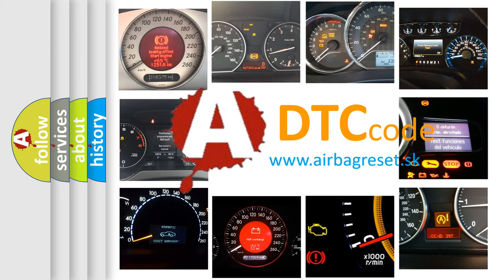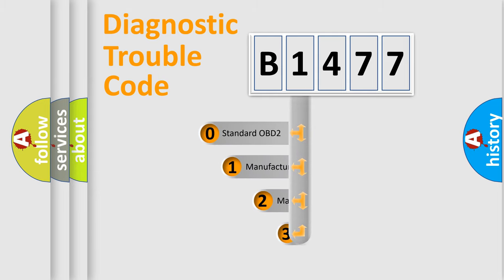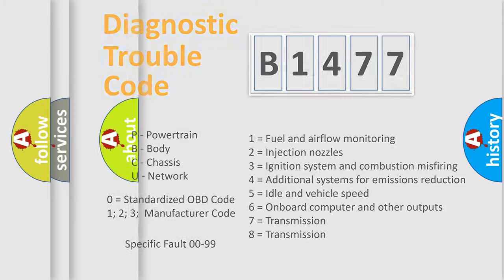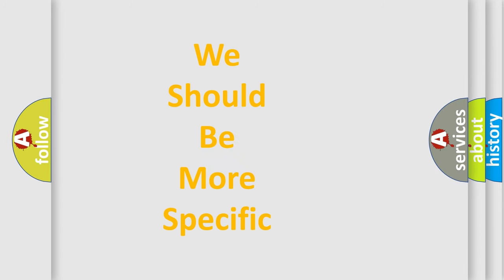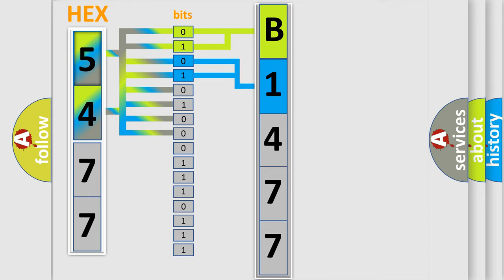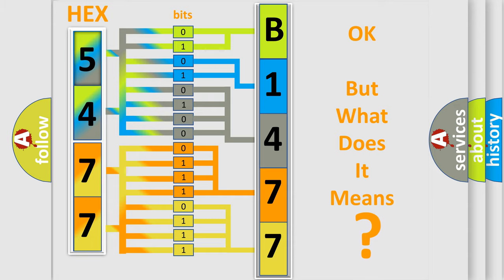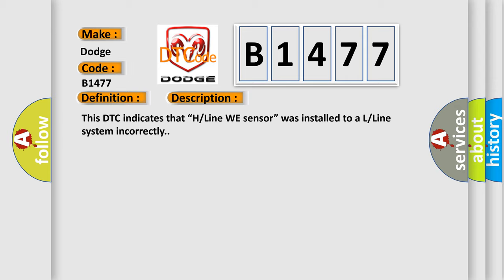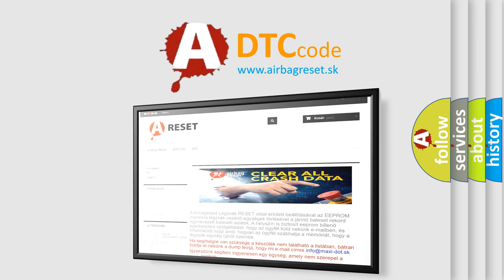DTC Dodge B1477 Short Explanation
Contents:
0:21 Basic DTC analysis according to OBD2 protocol standard.
1:48 Insight into programming
2:58 A diagnostically understandable description of the Diagnostic Trouble Code
3:05 Basic error definition

Make:
Dodge
Code:
B1477
Definition:
Wheel Sensor 3 Wrong Type Installed
Description:
This DTC indicates that “H or Line WE sensor” was installed to a L or Line system incorrectly.
Cause:
 If the sensors option is LOW,Re-register the sensor and transfer into HIGH B68 with TPMS Exciter and check if there is no DTC left. L or Line Sensor 2 has been Installed